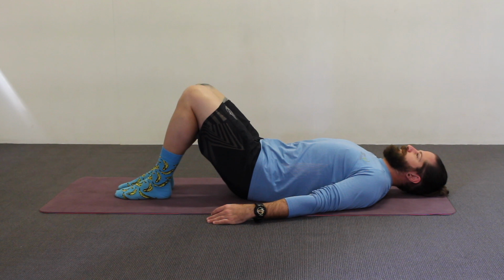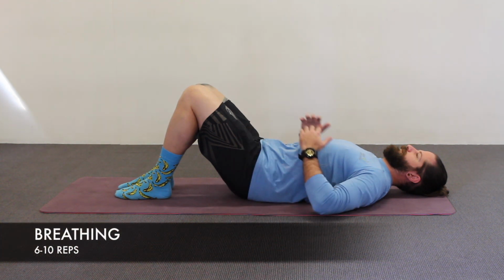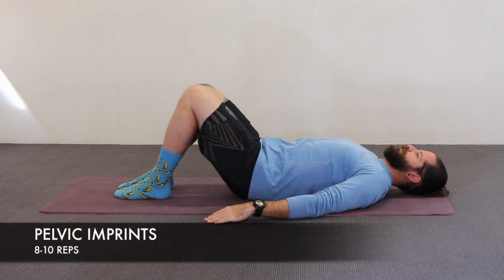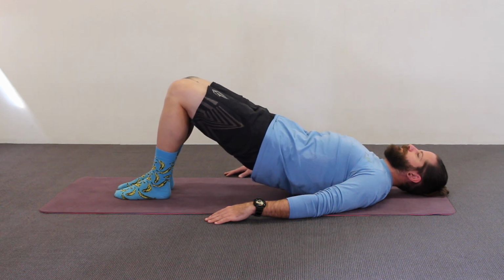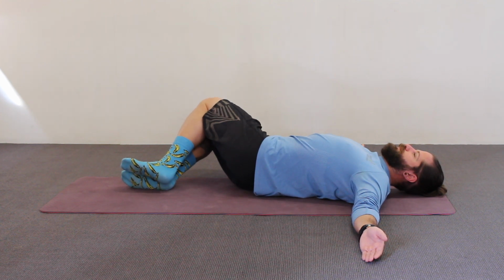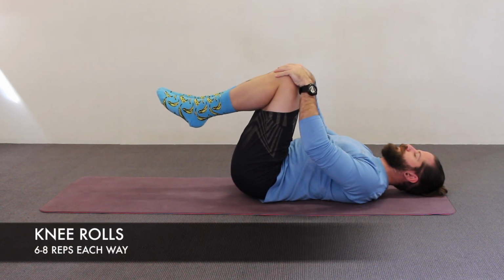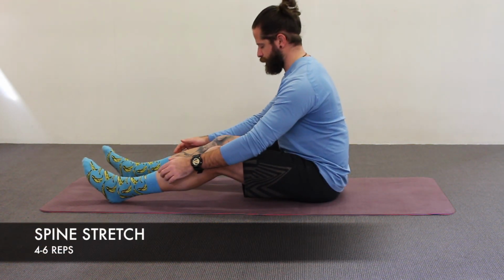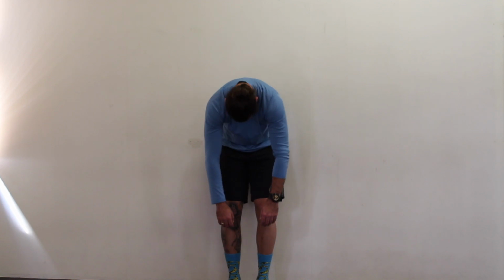EXERCISES FOR A BETTER SLEEP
Having issues with getting to sleep? Try these exercises to help get you into an unraveled and relaxed state.